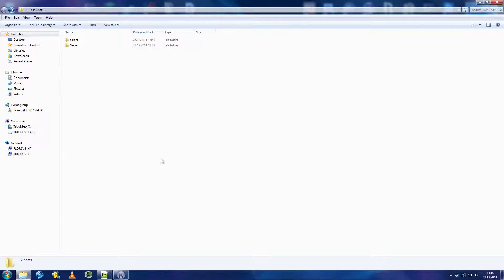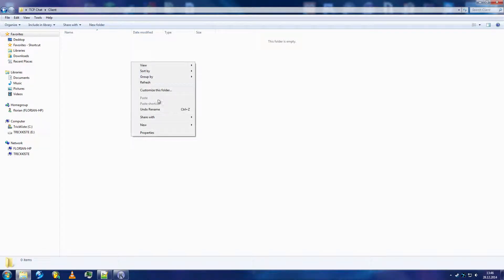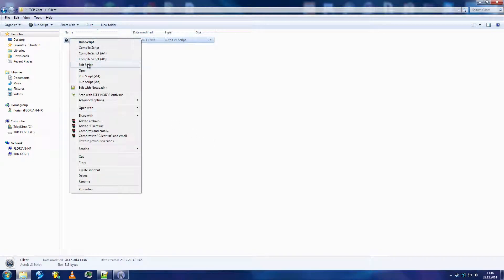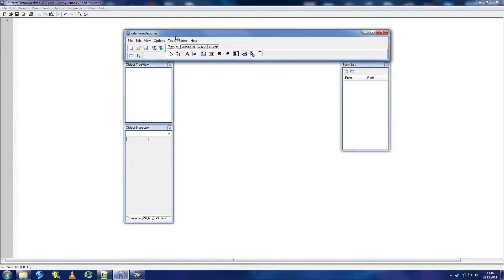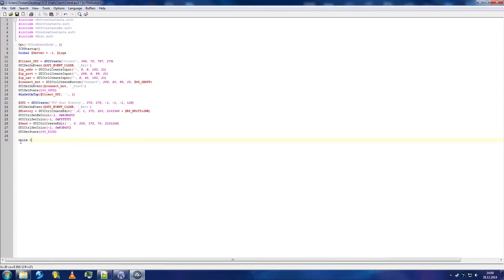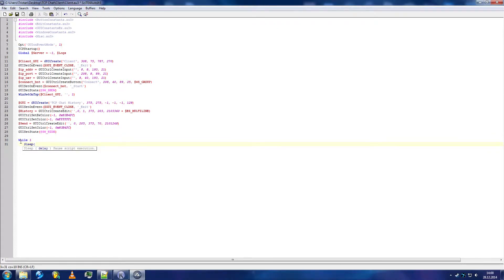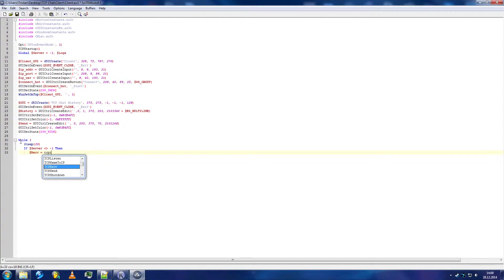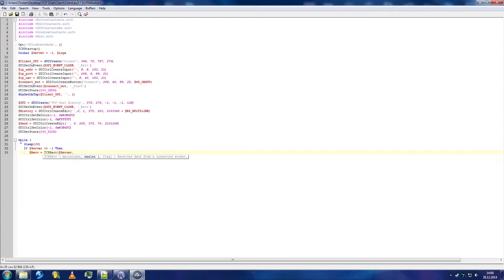AutoIt - How to make a TCP chat (1/7)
The source-code is in the last tutorial.